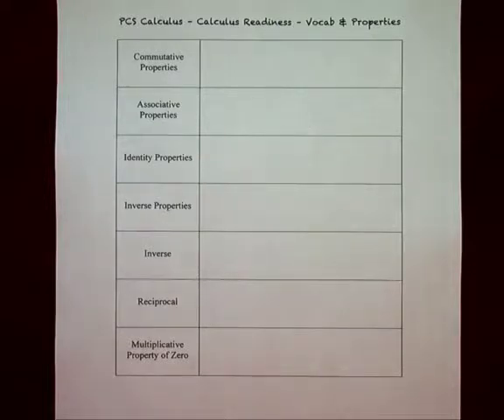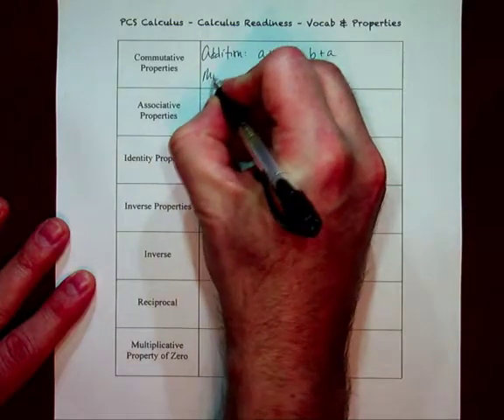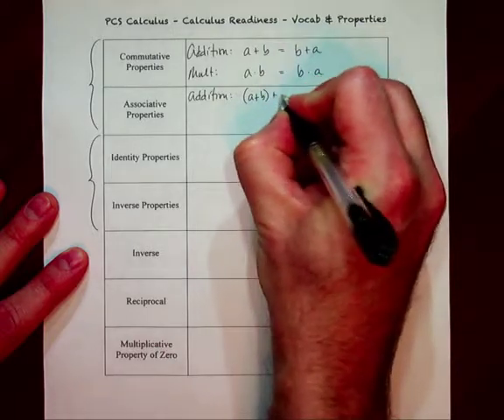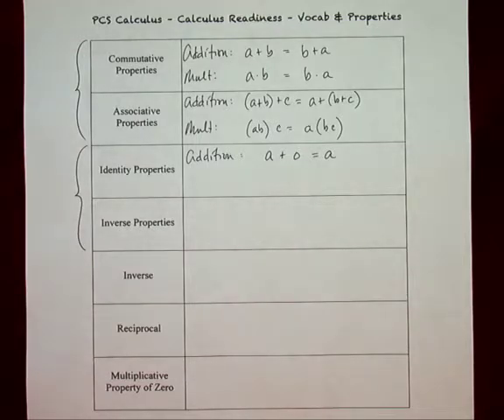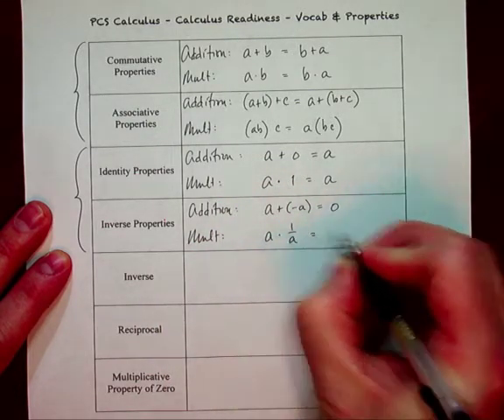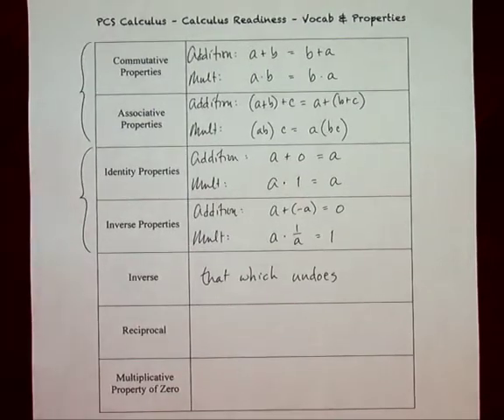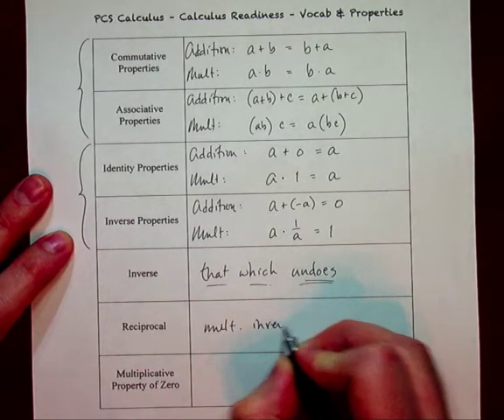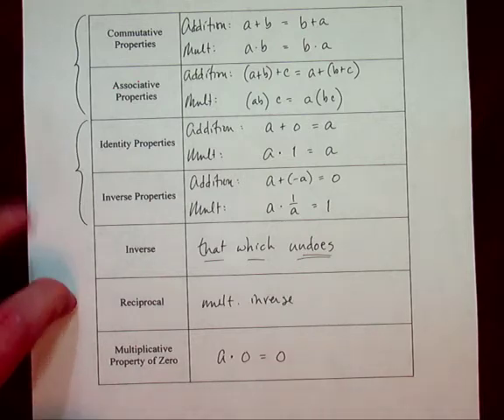PCS Calculus - Calculus Readiness - Vocabulary Video 2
Calculus Readiness Review Unit - Vocabulary & Properties